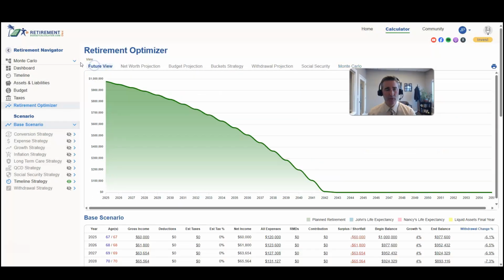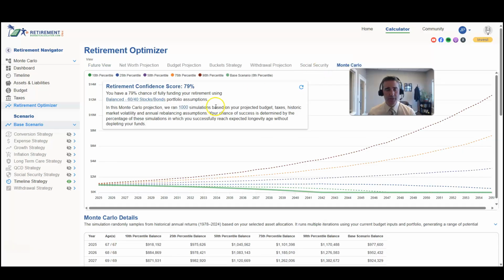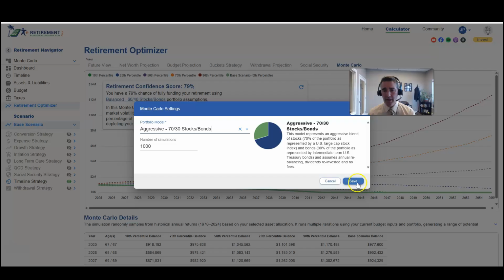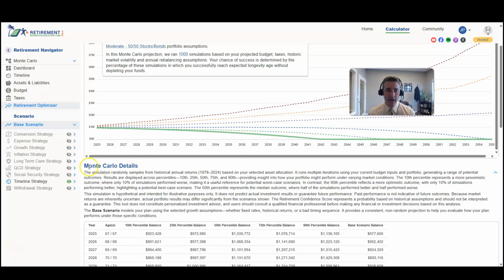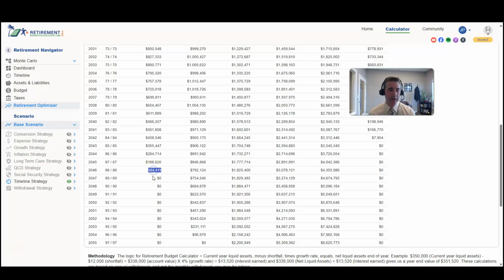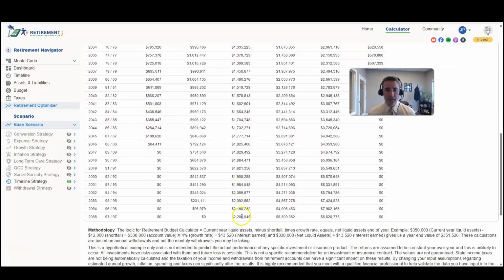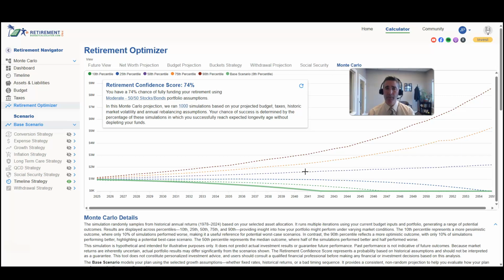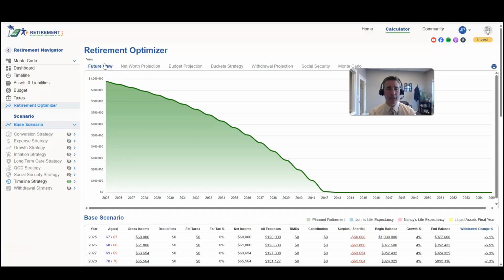Will Your Retirement Plan Survive? Monte Carlo Explained.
In this video, I walk you through the new Monte Carlo analysis feature in the Retirement Budget Calculator (RBC). This powerful tool uses historical return data from 1978 to 2024, based on the S&P 500 and Intermediate-Term Treasury Bonds, to simulate how your retirement plan might perform under different market conditions.

You’ll see how to select a portfolio allocation—50/50, 60/40, or 70/30—and how annual rebalancing is applied in each simulation. I explain what the 10th, 25th, 50th, 75th, and 90th percentiles represent and how to interpret them. You’ll also learn about your Retirement Confidence Score—a simple percentage that tells you how many of the 1,000 simulations were successful in funding your plan through retirement.

Whether you're trying to stress-test your portfolio or gain more clarity about your financial future, this video will help you understand how Monte Carlo simulation can improve retirement planning decisions.